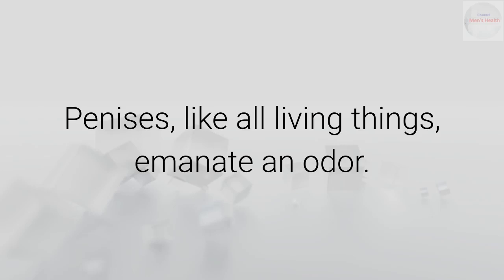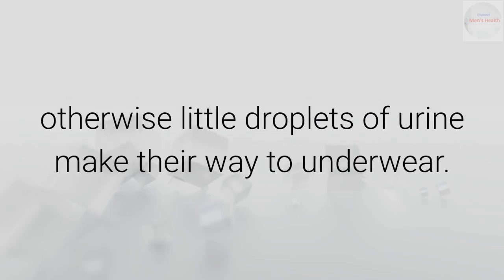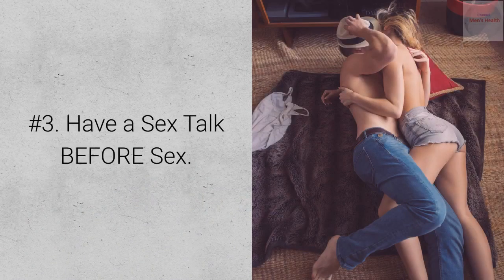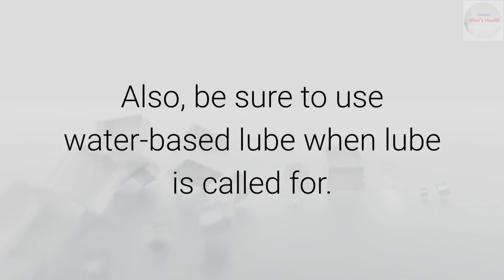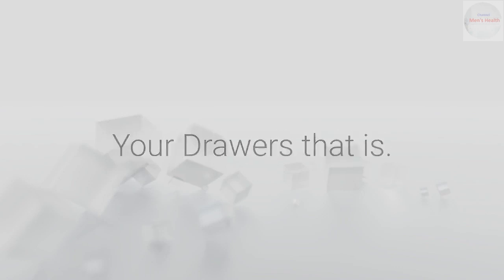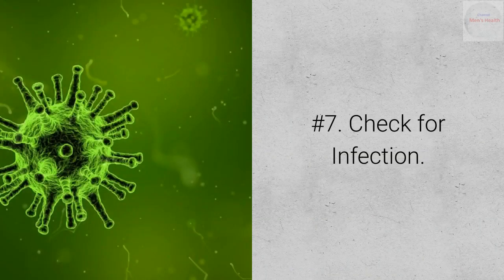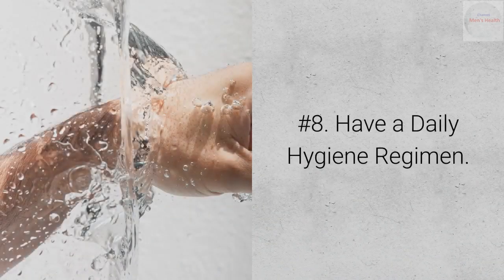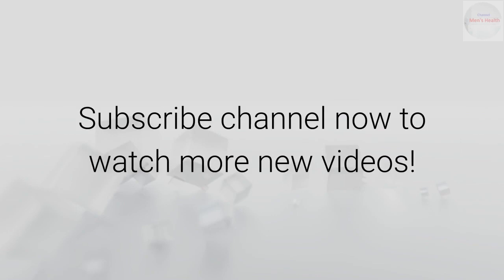Get Rid Of Penis Odor How To Make Your Dick Smell Good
(Note: This video content is for reference only, we do not recommend or force anyone to follow any action like in the video.  In any case, we are not responsible for you for any damages related to direct or indirect to any information in the video. Thank you!